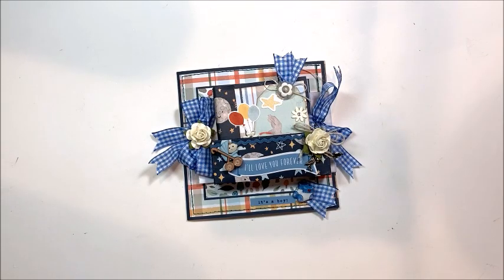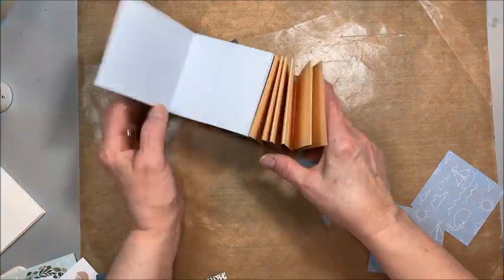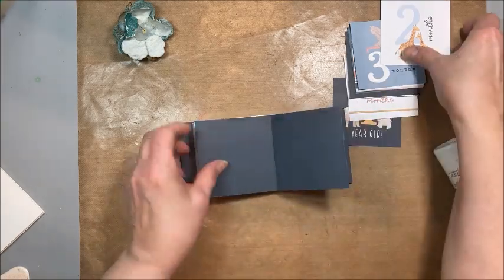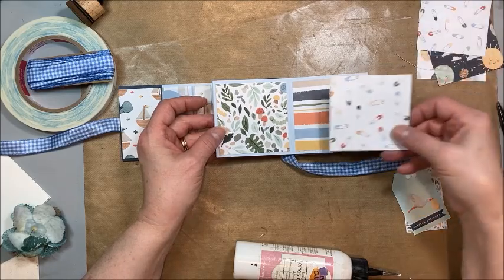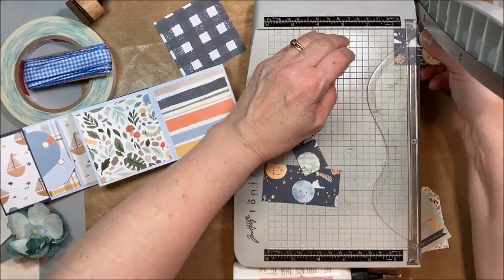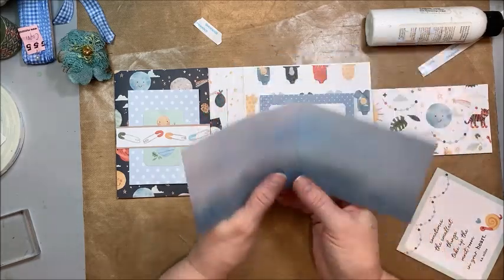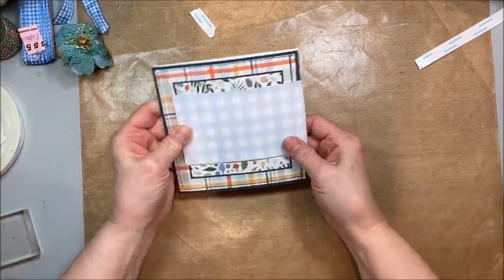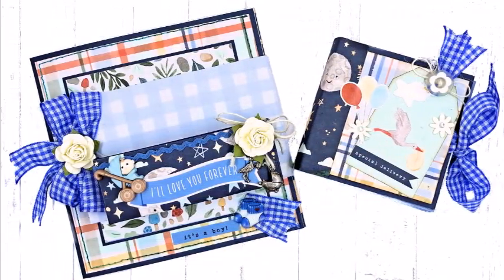Echo Park Welcome Baby Boy Kangaroo Pocket Folio Tutorial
It's Throwback Thursday!  I'm changing things up this week and instead of using an older paper collection, I'm using a new collection with an old design.

Many of you asked me to do a tutorial for the Welcome Baby Girl Kangaroo Pocket Card I made back in April.  So I decided to put together the tutorial with the Welcome Baby Boy collection.  You can find the Baby Girl Project Tour

So today we'll make the cute little mini accordion folio, the kangaroo pocket and the card base together.  Grab your pencil and notebook or a snack and a cuppa because it's Throwback Thursday!